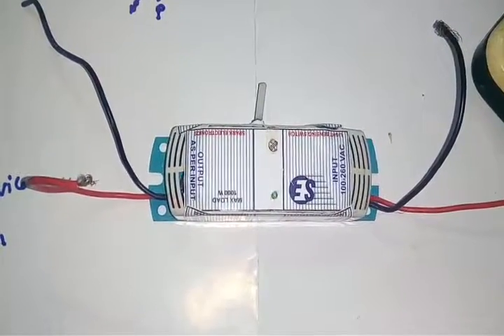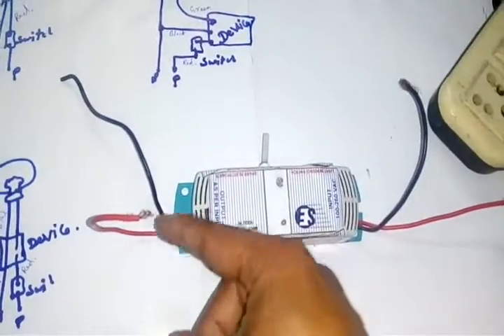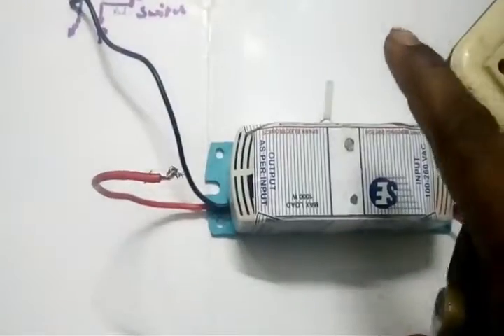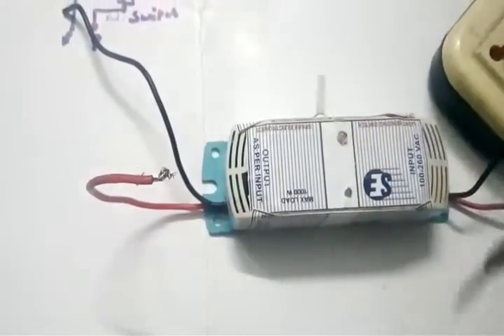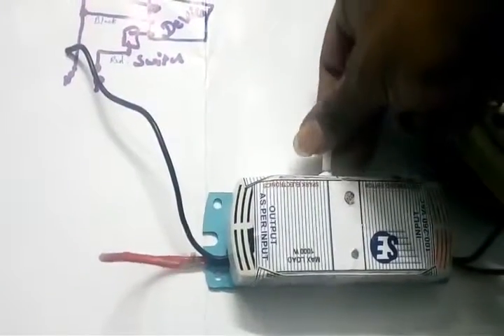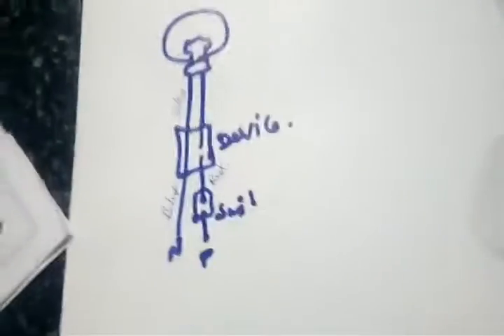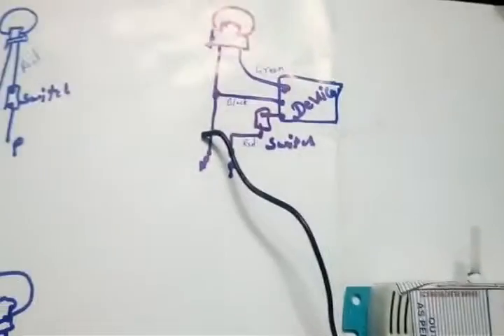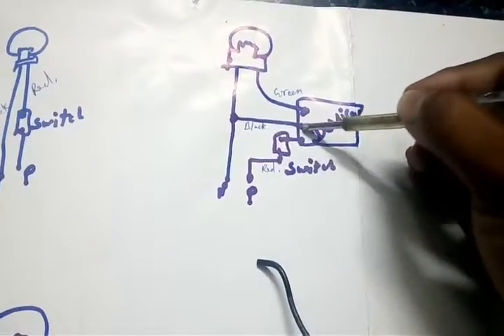How to Give Connection in street light Sensor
T.venkatesh BE